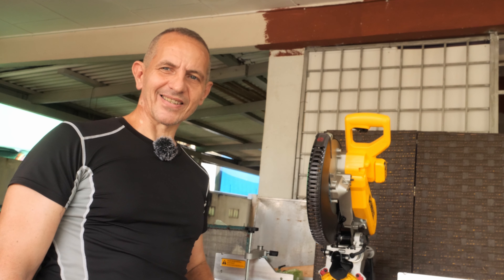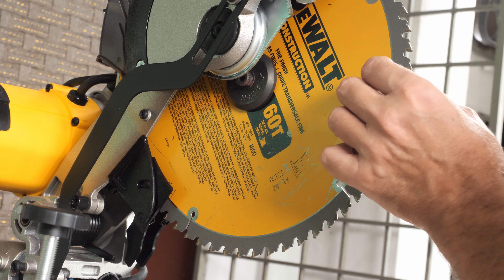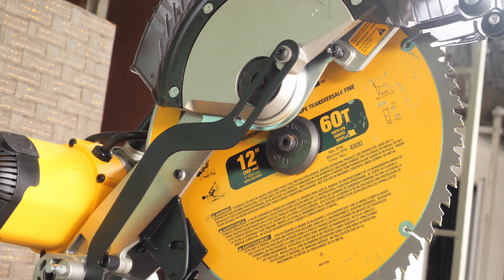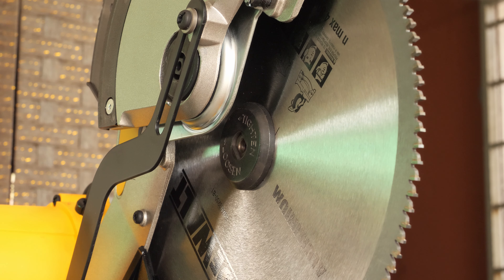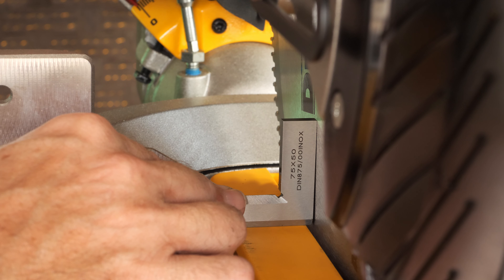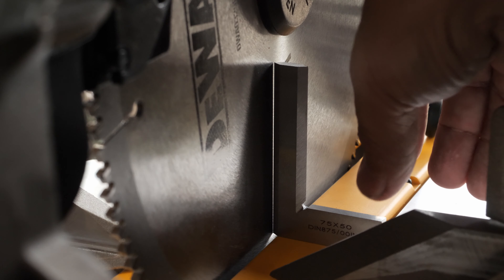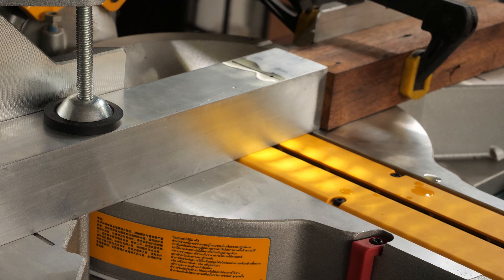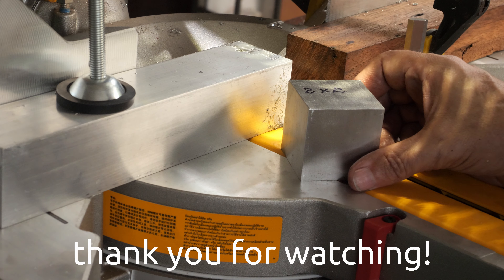Can Miter Saw Cut Thick Aluminum? | DeWalt Miter Saw Change Blade + Setup For Precision Performance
This video answers the question whether the miter saw (mitre saw) is capable of precisely cutting the thick aluminum (aluminium) stock.

DeWalt Miter Saw DWS780 XPS:

Freud Aluminum Blade 120T Thin Kerf:

Square DIN875 Grade 00 INOX 75 x 50 mm:

I needed to cut a 2 inch x 2 inch x 2 inch (51 mm x 51 mm x 51 mm) aluminum cube for one of my projects.

I used the 2 inch x 2 inch solid aluminum square bar.

Because my project requires a high level of precision / accuracy, I was debating whether I should be using the miter saw for that cut. I used to make similar cuts on the table saw and the cross cut sled, and I was overall happy with the table saw cuts in the past.

I will need to make many cross cuts in the thick solid aluminum stock in my future projects, and I thought I would give my miter saw a chance. It is much faster and easier for cross cutting after all.

My only concern was the precision of the miter saw crosscuts, as many people like to classify the miter saw as the contractor grade tool, and not suitable for the fine carpentry, where the high precision is desired.

I changed the blade to 120T carbide thin kerf DeWalt blade specialized for the aluminum cutting, and suitable for the fine finish of the cut surface.

I demonstrate in this video how to change the blade and use adapter ring for the blade to fit the 1 inch arbor size on the DeWalt miter saw, because believe me, it is not intuitive or easy at all. I had to use the adapter ring from 30 mm OD (outer diameter) to 25.4 = 1 inch ID (inner diameter).

I also showed in details how to setup the DeWalt miter saw, using just a good quality square (INOX DIN875 Grade 00), and obtain the best accuracy you can get out of it.

I showed how to:
1. make the table flush with the yellow insert (raised or lowered insert can lead to tilting your piece and disqualifying your cuts),
2. change the blade from 60T to 120T specialized for the aluminum fine finish cuts,
3. adjust 90 degrees between the table and the blade, using the super important blue thread locked bolt,
4. adjust 90 degrees between the fence and the blade, using stainless steel miter plate and indents (dents).

Finally, I demonstrated the actual cut of the thick aluminum (aluminium) stock. I used the stop block to get the desired length (I used the wooden scrap piece to setup the stop block to the perfect position giving me exactly 2 inches cut - not shown in the video to shorten it). I also clamped the material tightly, to avoid any movement due to the strong vibrations, while cutting the soft metals.

I measured the temperature of the cut face using the digital thermometer, and it was only 41 C = 105.8 F, which truly surprised me, as I was expecting the pece to be very hot, and was "cool" (normal) to touch (I live in tropics).

The weight of the 2 inch x 2 inch x 2 inch aluminum cube is 349.95 grams = 12. 344 oz.

The results were superb, I measured the length and it was perfectly 2.005 inches. I verified all 4 factory sides being perfectly square to my cutoff face. The cut face quality is very good, it can be further polished if needed, as it does show some radial saw blade marks.

The overall conclusions are: yes you can cut the thick solid aluminum stock on miter saw, and you can expect a very high precision results, should you have put effort in setting up your miter saw.

At Tiger Carpenter, I use both hand tools as well as power tools to make furniture and wood working jigs.